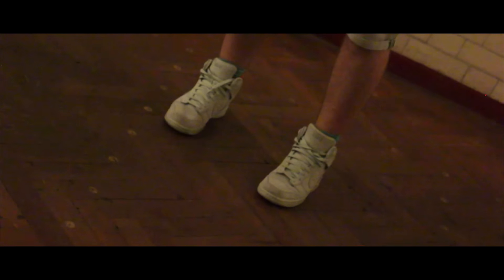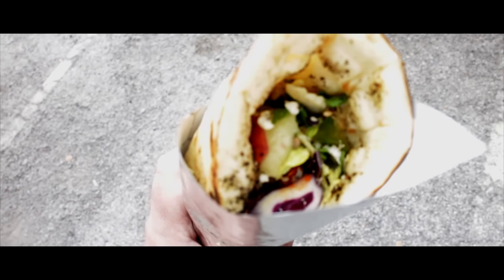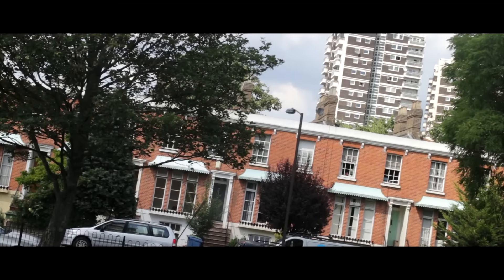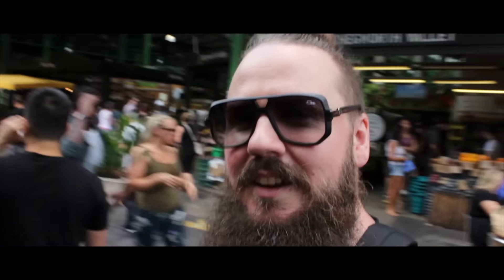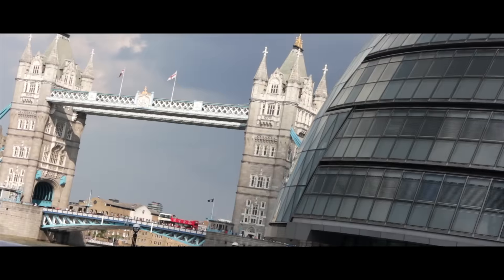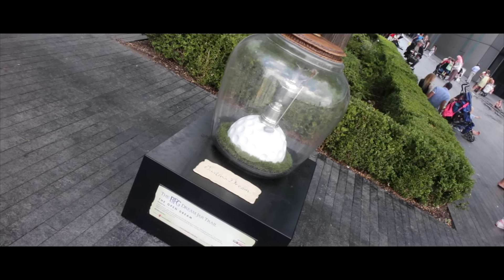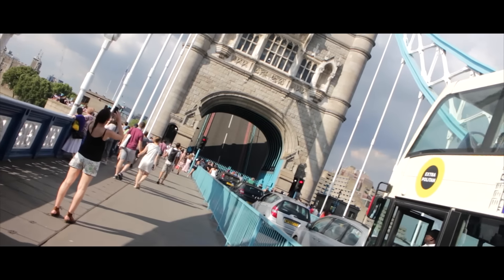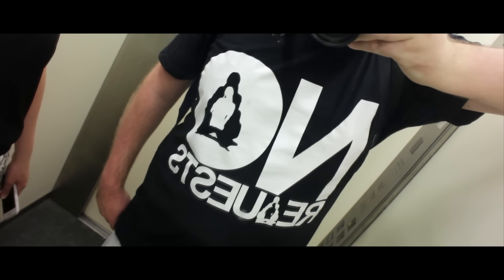BFG Dream Jar Trail, Borough Market & Brockley Food Market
Statis starts out the day by jumping in the VW Polo and heading to Brockley Food Market where he has to decide between more than just two of his favourite food stalls: Mike & Ollie's lamb wrap and Mother Flipper's burger. He decides to opt for the wrap and devours it quickly before grabbing a brownie from Cinnamon Tree Bakery and then starts his day. First stop is to check out a new outdoor gym, as Statis has been testing out as many as possible recently, to see how this extremely local one was. He decides he might have to start featuring these exercise forays in the vlog soon and start taking the camera with him. He cant stay for long and use any of the equipment as he has a meeting in London Bridge so speeds off down there only to find another outdoor gym right where he parks the car. He quickly checks this one out too before a quick tour of Borough Market and all the amazing food on display, including partaking in a cheeky ice-cream, before moving on again. Statis grabs shots of all the interesting things in the area including Southwark Cathedral, The Golden Hinde (a replica of Sir Francis Drakes galleon ship), the Thames, London Bridge, The Shard and more. He then decides to see if he can find a few of the interesting objects on the BFG dream jar trail which has been commissioned to co-inside with the release of Steven Spielberg's new film adaptation of the Roald Dahl book. He joins the trail at London Bridge station where he is unsuccessful at finding the first Jar and so moves onto the Mayors Building where he locates Justin Rose's dream surrounded by people and children all having fun. Next is Zoella's dream jar next to the Thames and then up onto Tower Bridge to find the Mayor Of London, Sadiq Khan's dream Jar. He is lucky to be on the bridge just as it opens to let a boat through which is an event he has never seen from that position before. Even though he is thoroughly enjoying the trail he has to head back as he needs to work that evening so he manages to find one more jar before heading home and getting ready to DJ. He does a quick turn around, shows off a pair of his favourite trainers and his Beatnik No Requests T-Shirt, before jumping back in the car and drives down to Hastings on the South Coast for his set that evening. En route he finds out that he is not allowed to film at the event as he was planning and so ends the vlog there.